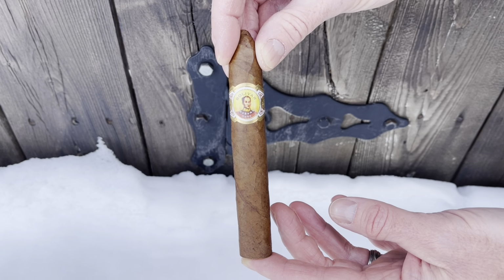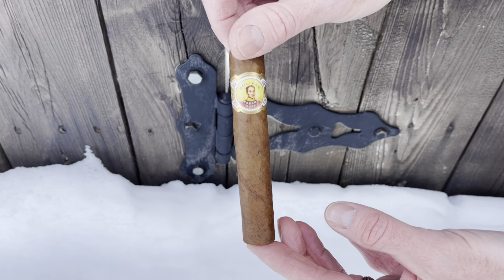Bolivar Habana | Cigar Review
There Ya Have It introduces their first special guest in this off the rails Cuban cigar review. Believe us when we say, you’re not going to believe who it is. Sit back, grab a stoge, and join us on this wild ride!

Hit us up on social media for any questions or inquiries you may have we would love to hear from you. Also any thing you would like us to try or review especially any local hidden gems let us know we’re in!